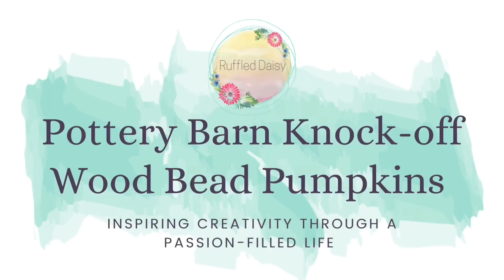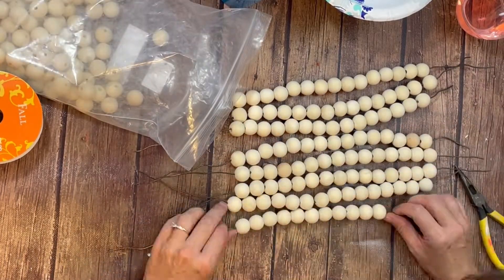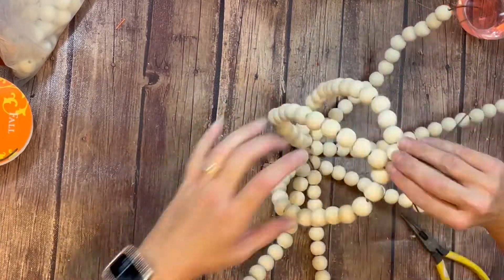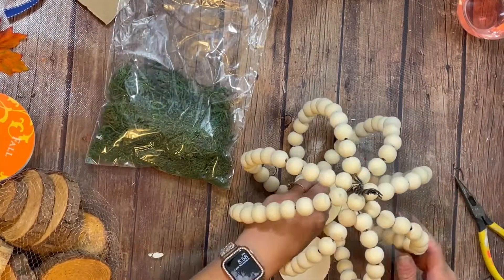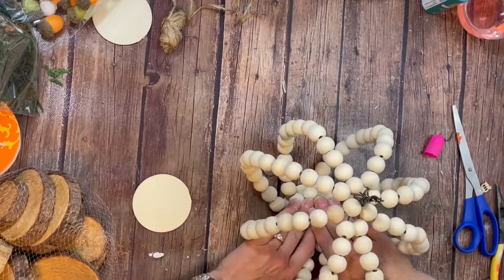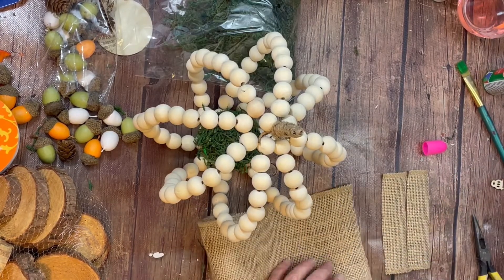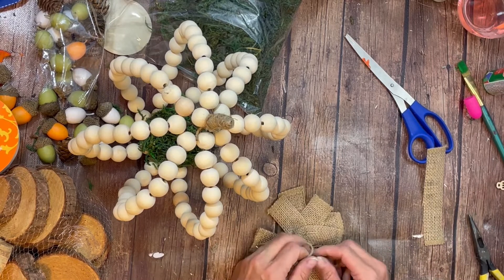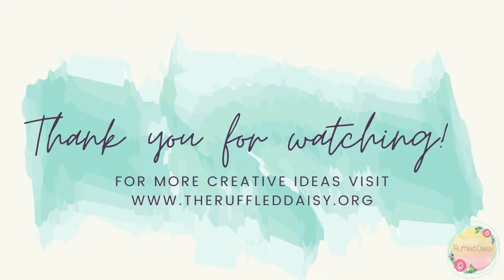How to Make a Wood Beaded Pumpkin | Affordable Pottery Barn-Inspired Decor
Create a stunning Pottery Barn-inspired wood beaded pumpkin at a fraction of the cost! Learn step-by-step how to craft this beautiful piece for your fall decor. How to Make a Wood Beaded Pumpkin | Affordable Pottery Barn-Inspired Decor.
Join me as I create this knockoff Pottery Barn wood beaded pumpkin.  I am obsessed with this piece since it was so cheap and came together beautifully!  No need to pay the high price tag ;)

Why spend a fortune when you can DIY? In this video, I’ll show you how to create a stunning Pottery Barn-inspired wood beaded pumpkin for your fall decor—without the hefty price tag! Using affordable materials and easy-to-follow steps, this project is perfect for anyone who loves high-end looks on a budget.

This beaded pumpkin is chic, timeless, and versatile, making it a great addition to your seasonal decorations. Plus, crafting it yourself adds a personal touch to your home!

Gather your supplies and follow along as I share my tips and tricks to achieve this knockoff design. No crafting experience? No problem!

✨ Let’s craft together and make something beautiful.